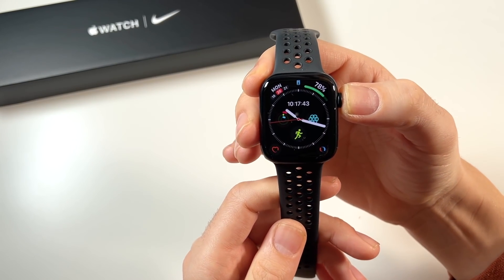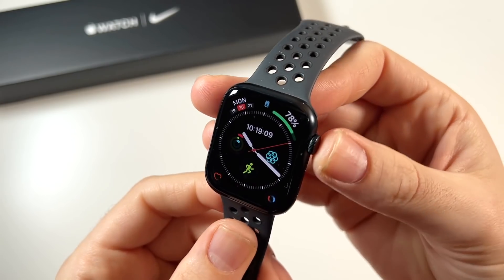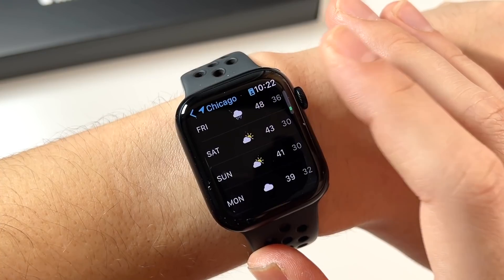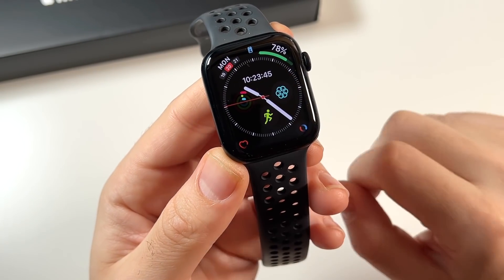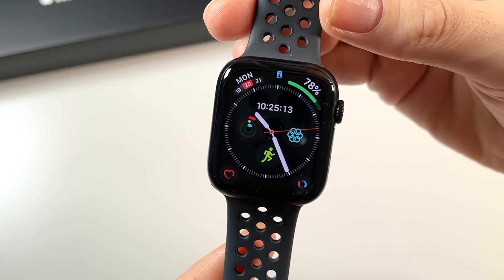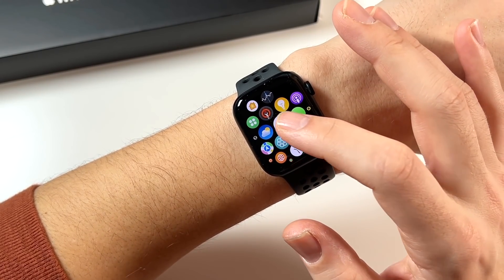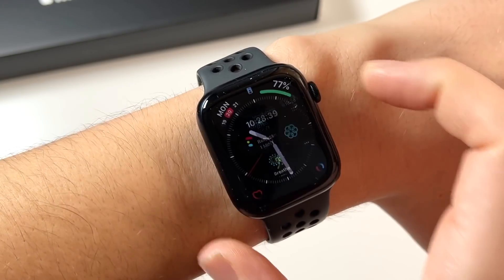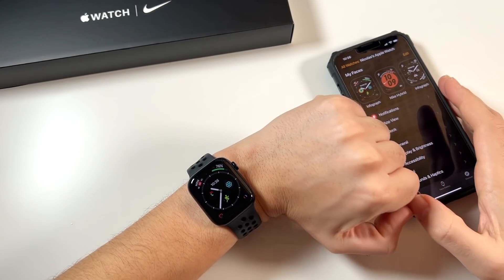Apple Watch Series 7 - 2 Months Later!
Apple Watch Series 7 - 2 Months Later! Hello all and welcome to my Apple Watch Series 7 2 Months Later video update! In this video my intentions are to share with you what it has been like to use the Apple Watch Series 7 over the long term. Apple Watch Series 7 launched back in October of 2021 after being announced mid September 2021. If you have the Apple Watch Series 7 or older Apple watch, please consider sharing your feedback and experience with the community down below in the comment section of this video!